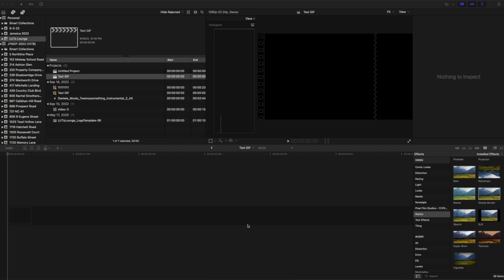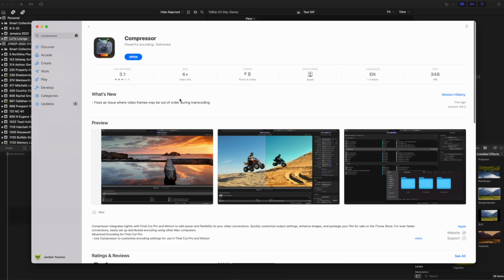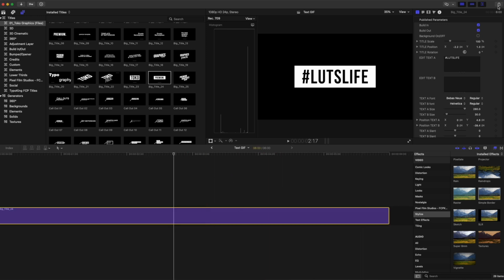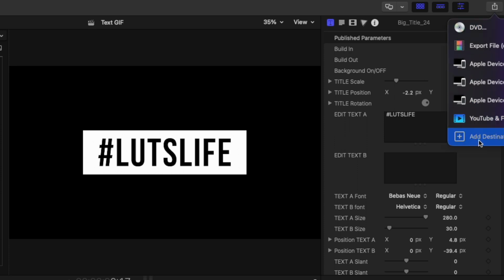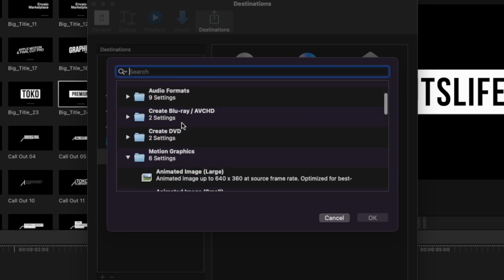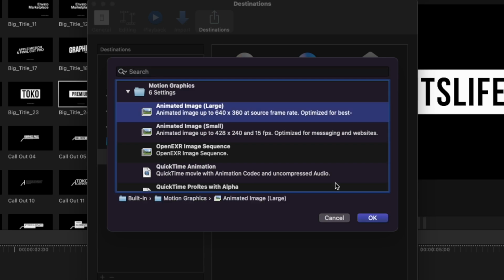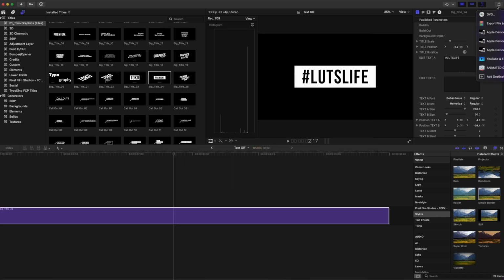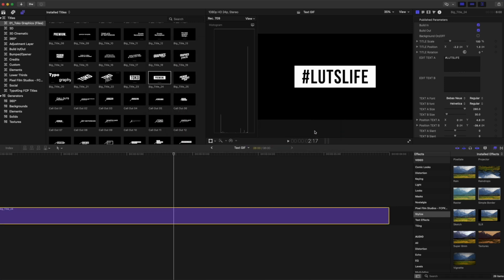Create an Animated Text GIF in Final Cut Pro X and Compressor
In this Final Cut Pro X tutorial, I'll show you how to create a animated text GIF using FCPX and Compressor.